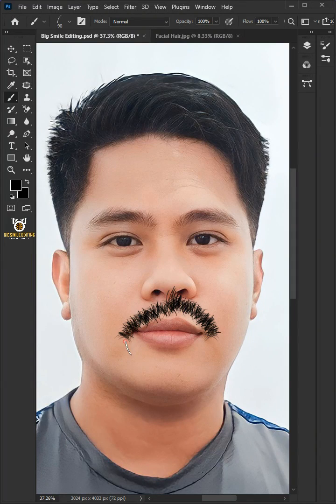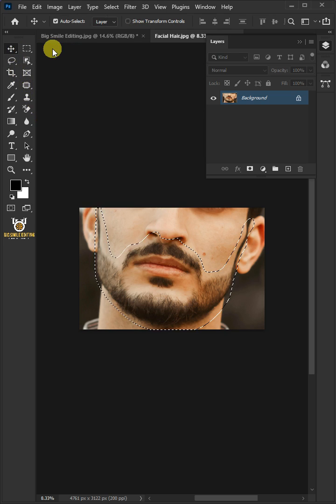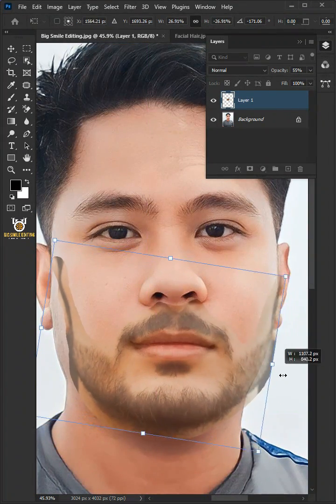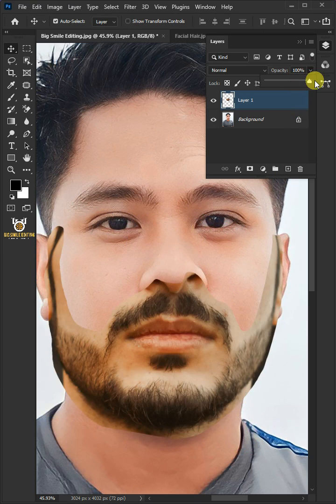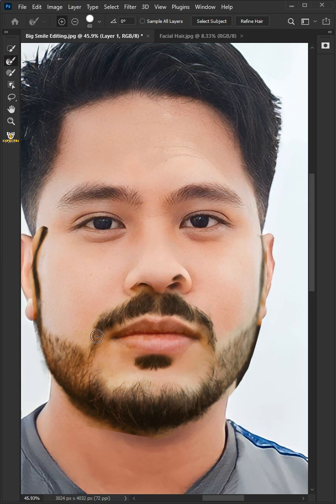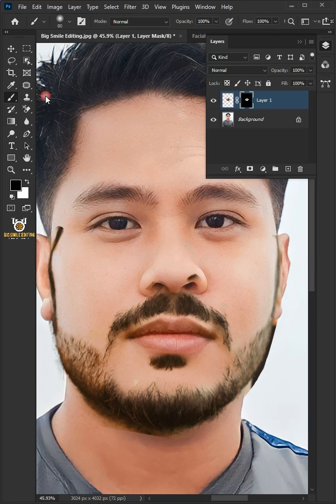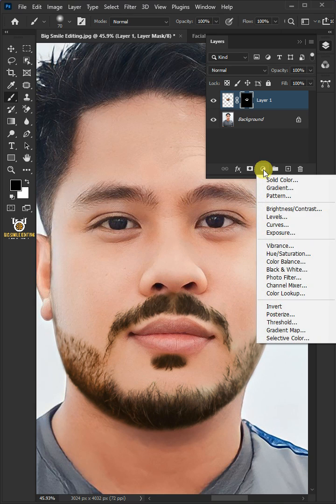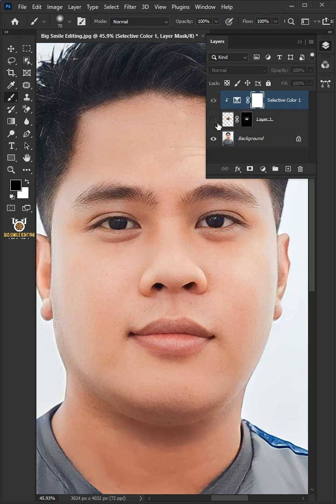How to Create Facial Hair - Photoshop Tutorial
In this video, I'm going to show you how to create facial hair in adobe photoshop.